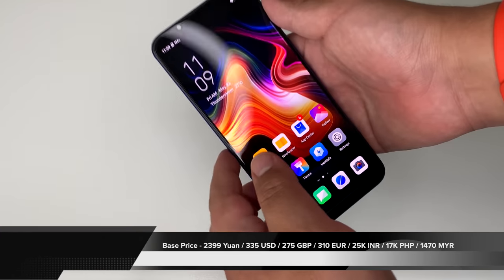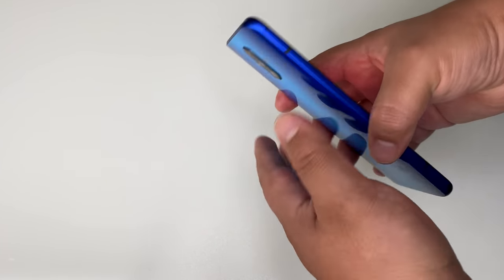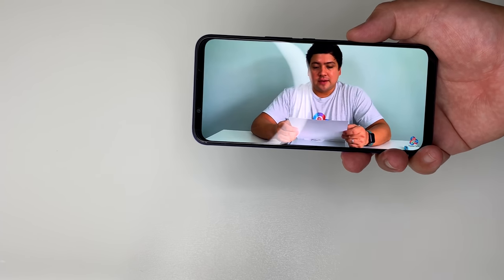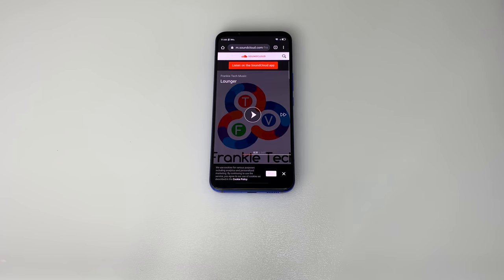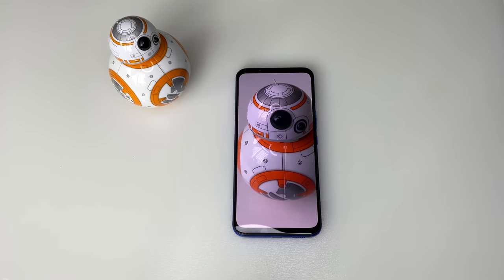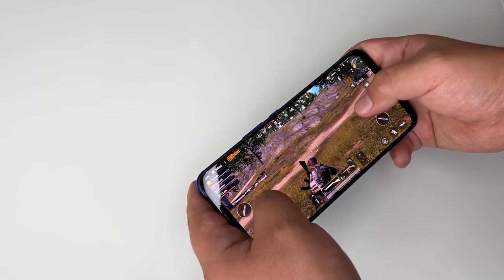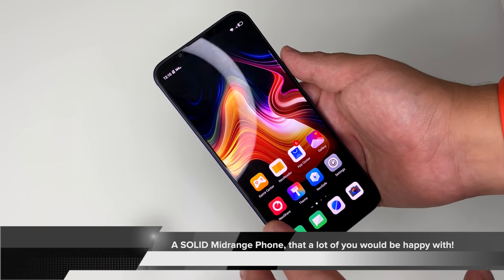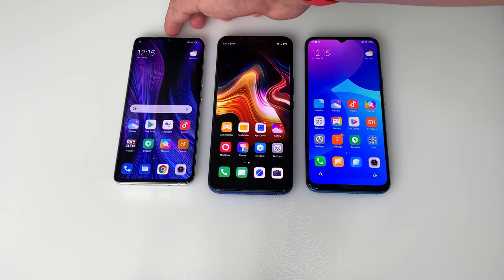Nubia Play 5G Review - 144 Hz Midrange Gaming BEAST!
Here is my review of the Nubia Play 5G! A 144 Hz Display gaming focused phone for 300+ USD! Is Nubia finally a brand I can recommend after checking out their latest midrange release?

Time codes for the video:
1:29 - Whats inside the box
3:11 - Design
4:32 - Display
5:14 - Display Comparison vs OnePlus 8 Pro
5:41 - YouTube Playback
6:19 - DRM Info
6:39 - Performance/Geekbench 5
7:15 - Software
7:32 - Battery
8:03 - Fingerprint Scanner/Vibration Motor
8:54 - Audio/Speaker Test
9:35 - Camera Specs & 2 MP Mini RANT!
11:12 - Camera Samples
12:57 - PUBG Mobile
16:13 - Final Verdict